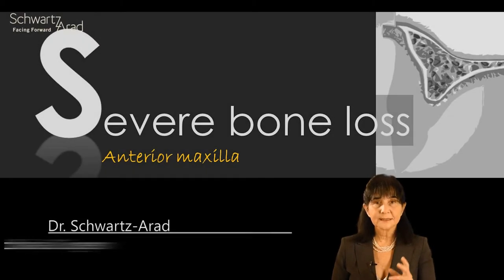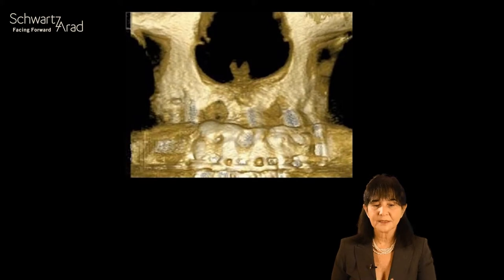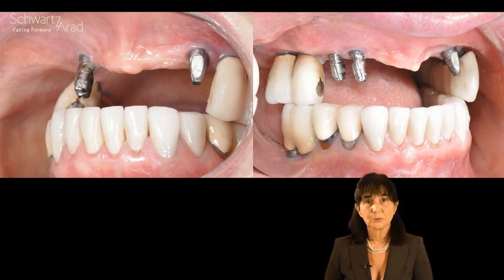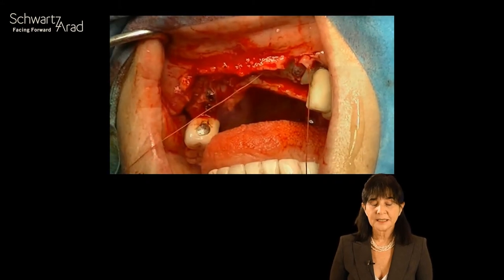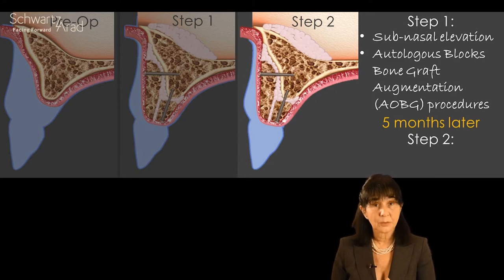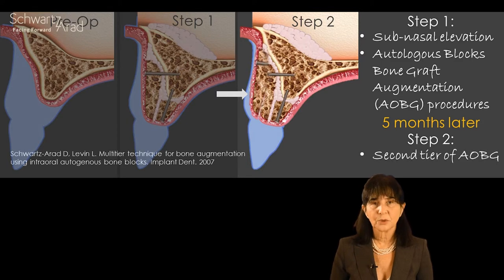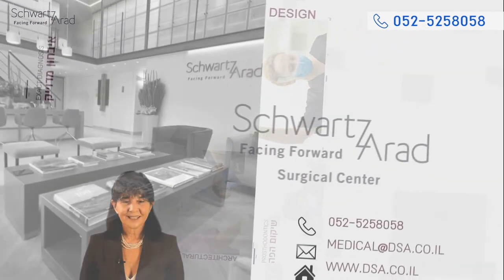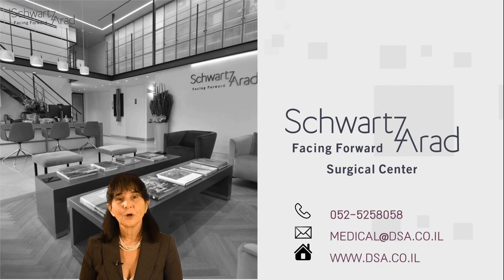Severe Atrophic Anterior Maxilla: Advantages of Combined Therapy - Part 1 of 2